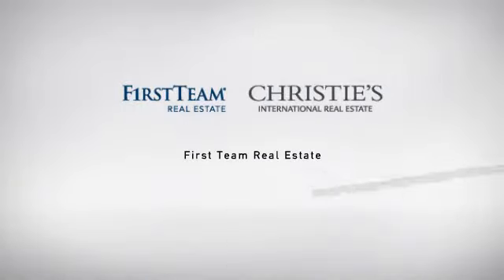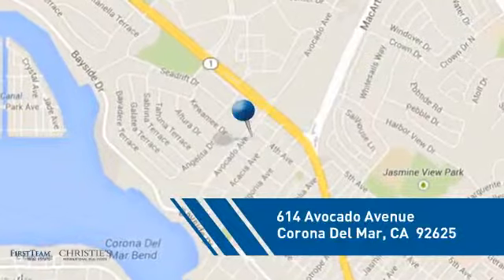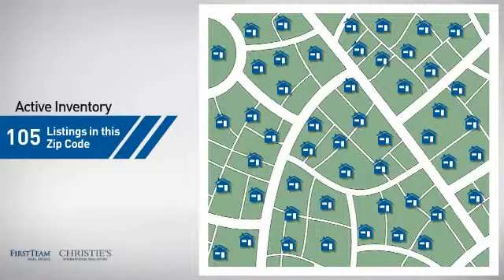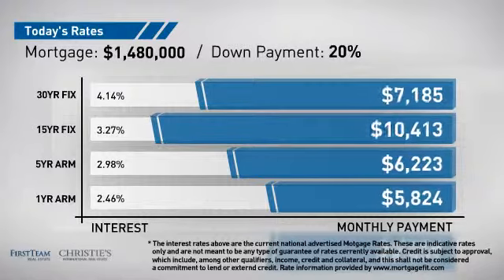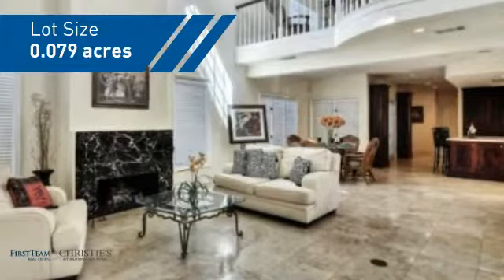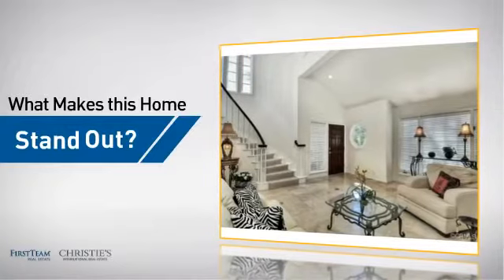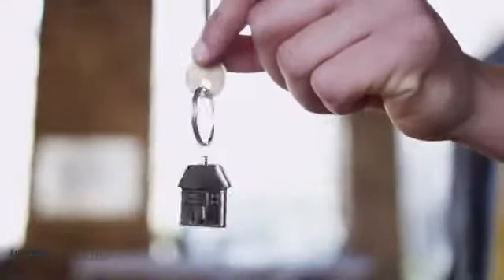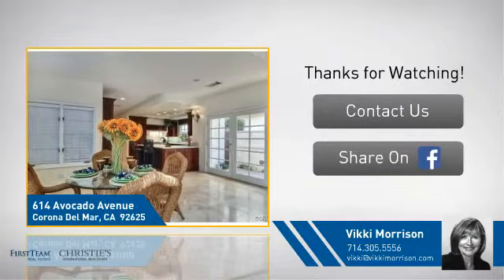614 Avocado Avenue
STUNNING MEDITERRANEAN UNIT BEAUTIFULLY UPGRADED WITH STATE OF THE ART GOURMET KITCHEN INCLUDING CLIVE CHRISTIAN CABINETS. MARBLE COUNTERS, BUILT IN SUB ZERO REFRIGERATOR/FREEZER, 6 BURNER GAS RANGE & WINE REFRIGERTOR. DUAL PANED WINDOWS & FRENCH DOORS. TRAVERTINE FLOORS AND MARBLE FIREPLACE APPOINT THE LIVING AREA. DOWNSTAIRS BEDROOM & BATH. CURVED STAIRCASE WITH NEW CHANDELIER & MATCHING SCONCES. RECESSED LIGHTS. INTERIOR DOORS ARE SOLID MAHOGANY WITH BRASS SOLID BRASS HINGES.  ALL BATHS REMODELED WITH MARBLE FLOORS & COUNTERS + CLEAR GLASS DOORS. MASTER BATH HAS LARGE WALK IN STEAM SHOWER, + HUGE TUB. 2ND FLOOR IS MASTER SUITE & 2ND BR+EN SUITE BATH & SPACIOUS LOFT/FR OVERLOOKING LIVING ROOM BELOW.  ALL BEDROOM CLOSETS ARE CEDAR LINED. 3RD FLOOR HAS WALK IN STUDY WITH BUILT IN BOOKSHELVES THRUOUT, SUN SPLASHED ROOF TOP DECK FOR OUTDOOR LIVING INCLUDING FIREPLACE. OCEAN VIEW FROM DECK.  COURTYARD ENTRY, PRIVATE FRONT PATIO + 2ND PATIO OFF KITCHEN WITH FRENCH DOORS OFFER TOTAL PRIVACY.  FRONT UNIT & LOCATED IN THE CHARMING VILLAGE OF CORONA DEL MAR, CLOSE TO RESTAURANTS, SHOPS & ENTERTAINMENT. CENTRAL A/C.1 CAR GARAGE + TANDEM CARPORT WITH ALLEY ACCESS. LIGHT, BRIGHT AND OPEN THRU OUT.  TOO MANY FEATURES TO LIST.  IMMACULATE PROPERTY.